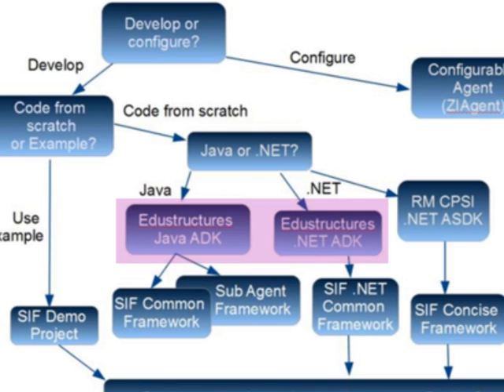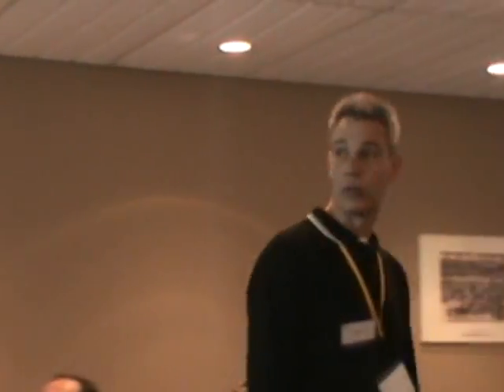3.2 Common framework.mpg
From Joerg Huber, the guy who wrote it, a description of the SIF Common Framework and its variants, with some handy hints on when to use framework, configurable agent or ASDKs.